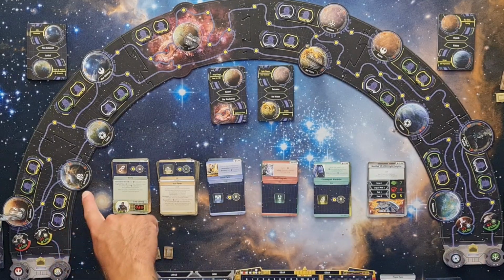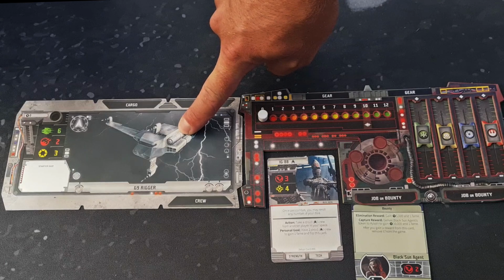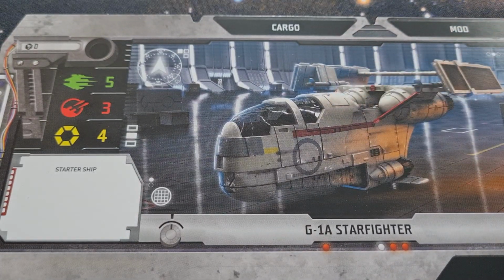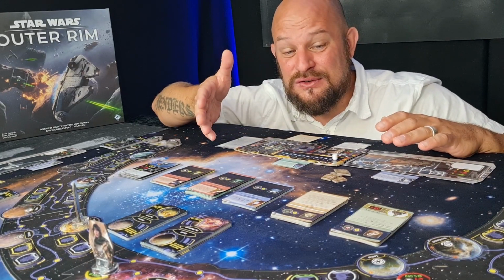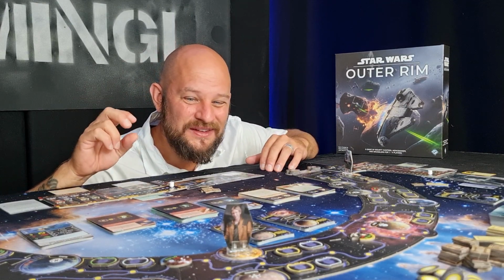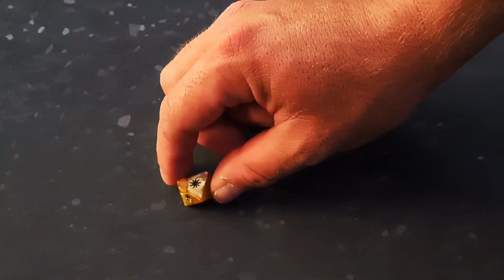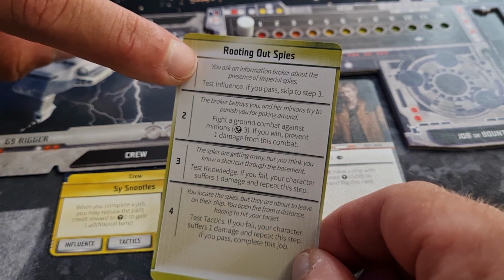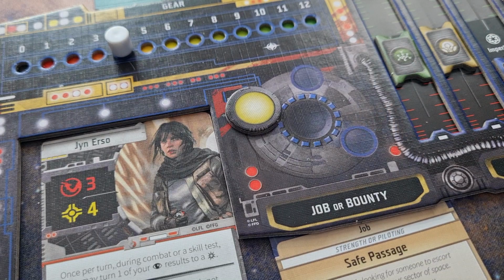Board Game Star Wars: Outer Rim - How to play and overview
To be a smuggler in the outer rim is no easy task, you need a good crew, you need a good and fast ship, and need to complete jobs to get credits and be able to afford all of that. You also need to know how to protect yourself, and your fellow crew members from the ones that want to stop you from succeeding with your task. Because on your journey you will encounter patrols and enemies that you don't see eye to eye with.

In this board game Star Wars: Outer Rim it's your job as a smuggler to make sure that you have what you need to complete the jobs, bounties, and other missions that might be thrown your way.

In this video, I will show you how to play the board game Star Wars: Outer rim, how to set it up, and go through the rules.

00:00 Intro
01:16 Set-up
03:18 Player Board
06:38 Planning Step
07:13 Movement
09:01 Action Step
10:32 Market
12:28 Buy A New Ship
15:27 Encounter Step
16:11 Patrol Battle
18:08 Encounter Cards
18:38 Encounter Characters
19:36 Encounter Battle
24:41 Jobs
26:39 Did I enjoy the game?
28:19 Rule Book
28:55 I Did Not Enjoy